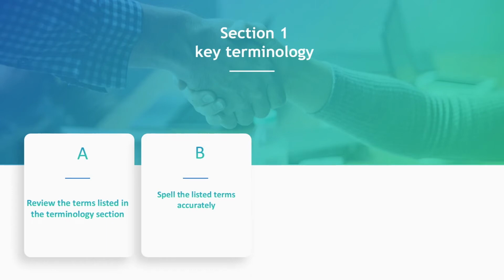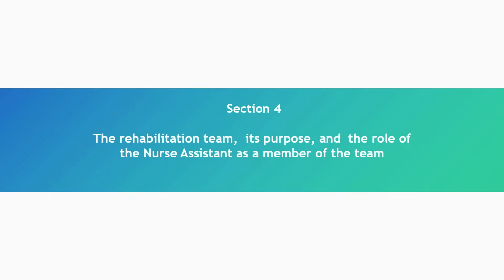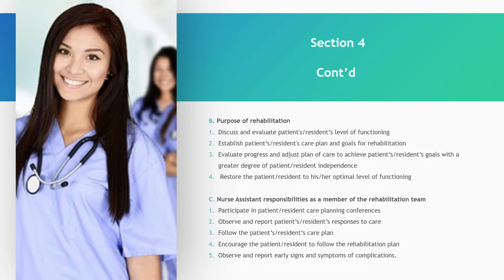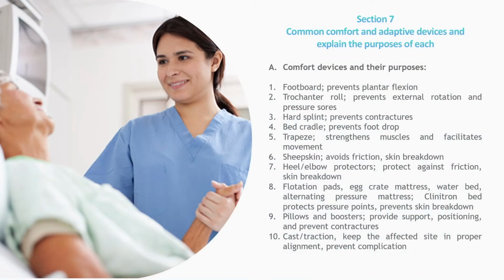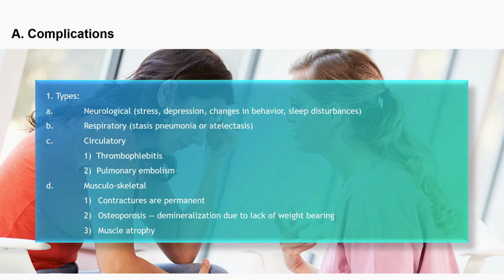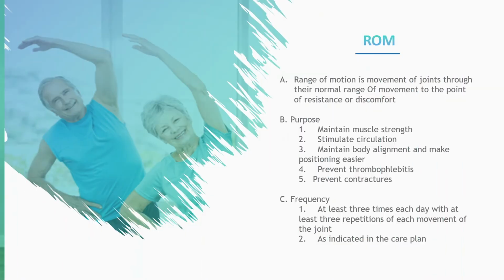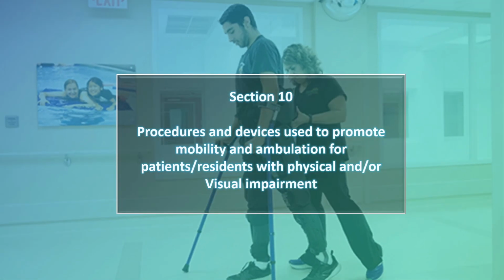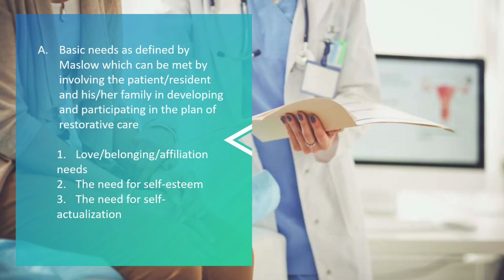CNA Nursing Assistant Model Curriculum Module Fourteen - Rehabilitative Nursing